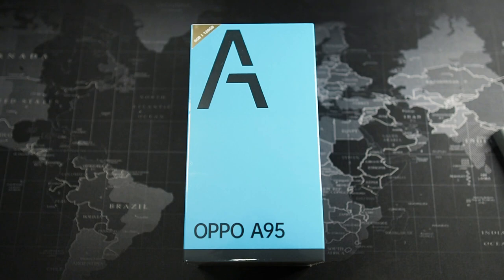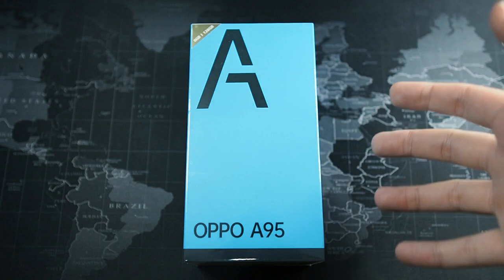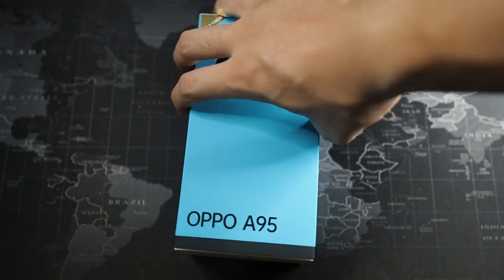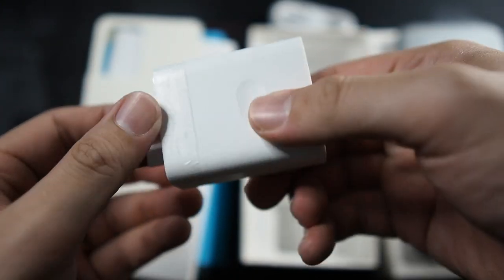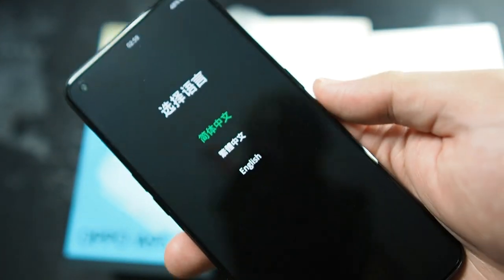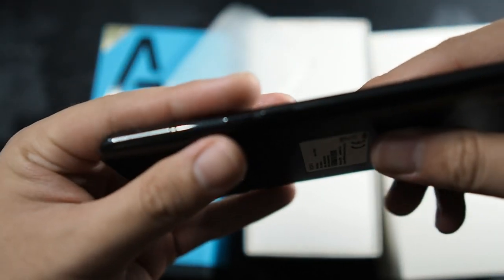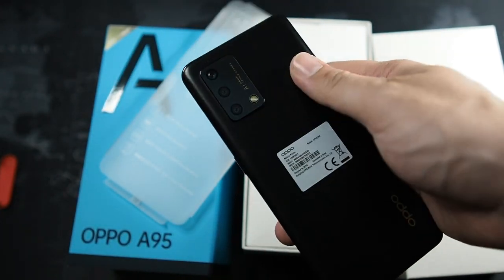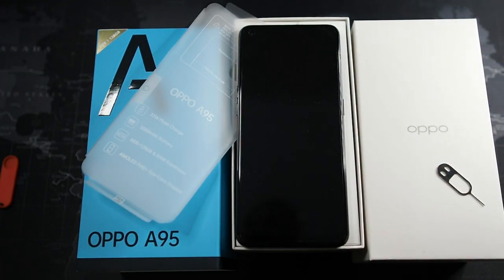OPPO A95 Unboxing : Pretty Good Mid-Ranger In 2022!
Pretty good for a Midranger!!

Fliming Gear:
RODE VideoMicro
Zoom H1